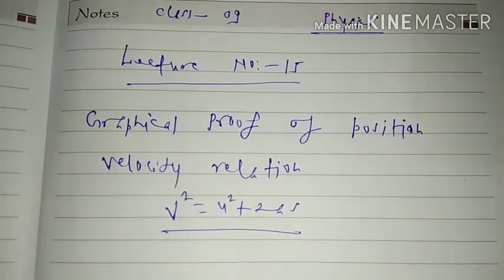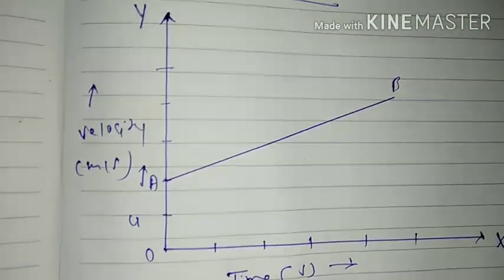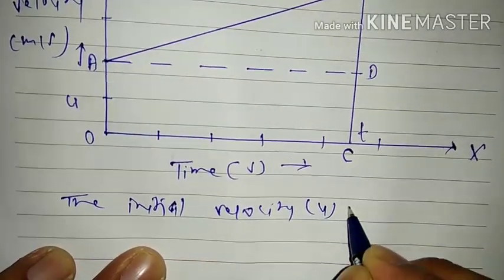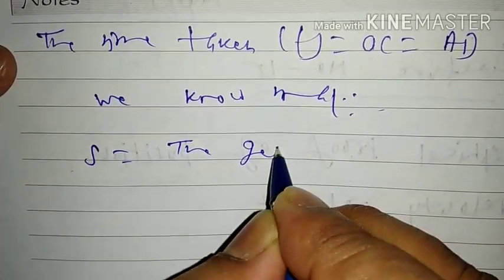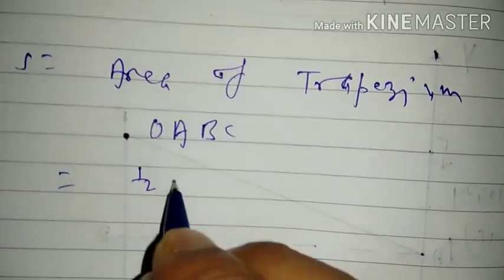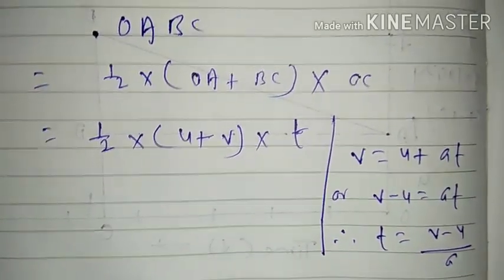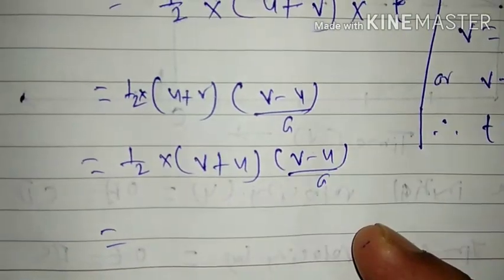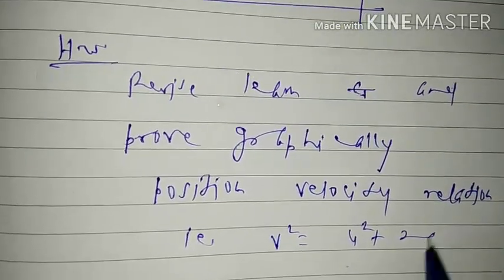Class 9 Physics graphical Proof of position velocity relation by Manoj Kumar Lecture 15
Class 9 Physics graphical Proof of position velocity relation by Manoj Kumar Lecture 15. For any queries please contact Manoj Kumar